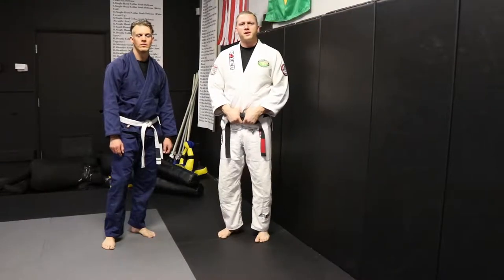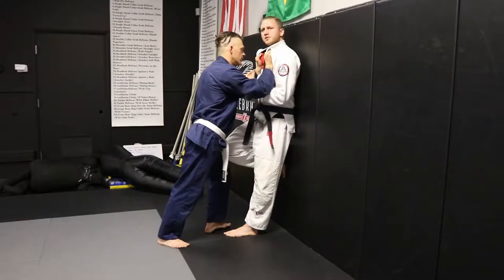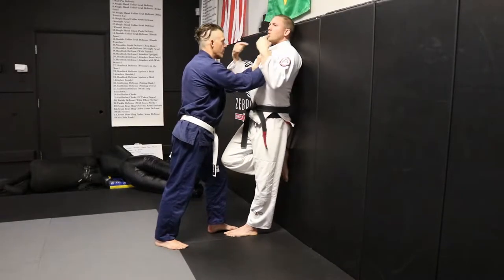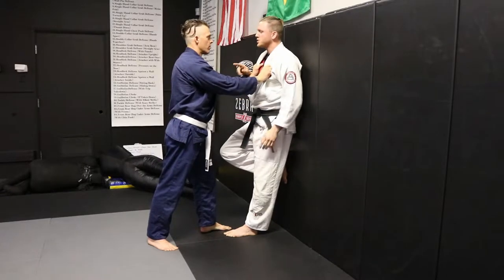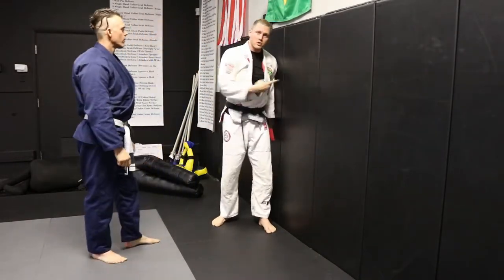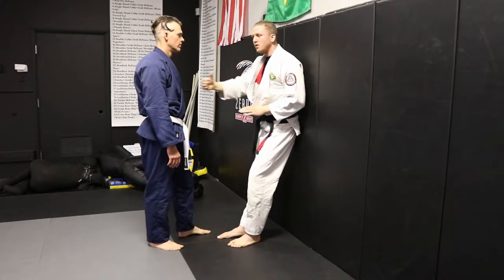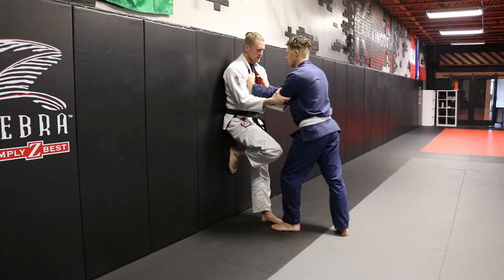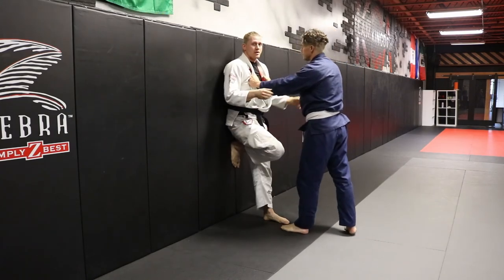Helio Gracie Self Defense #7 Wall Pin Defense